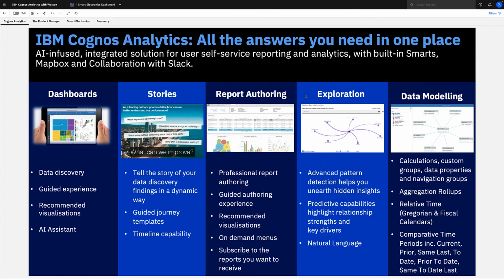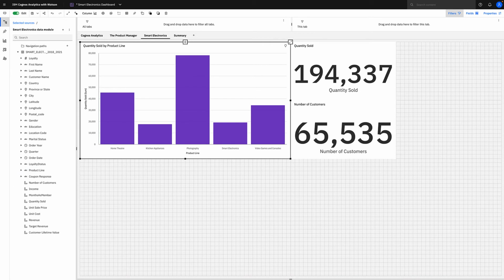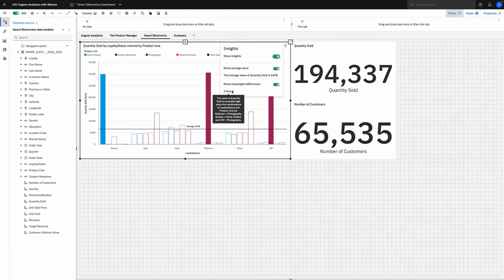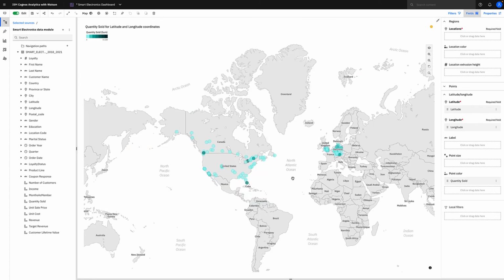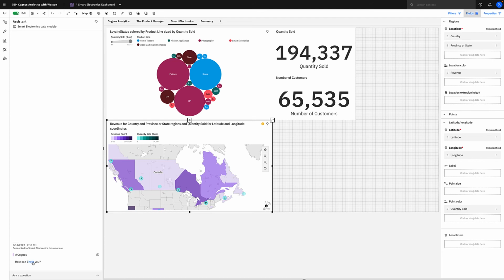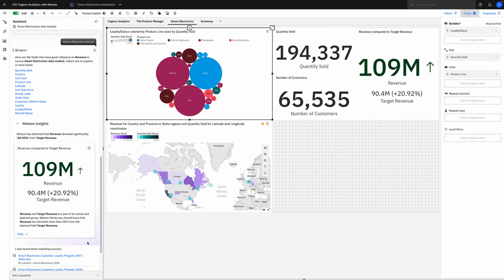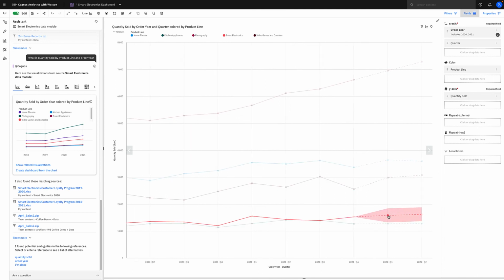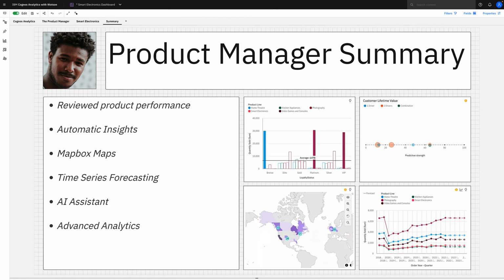IBM Cognos Analytics with Watson 11.2.2 Demo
In this video, Will Branney from IBM takes on the persona of a Product Manager using Cognos Analytics for self-service data discovery.